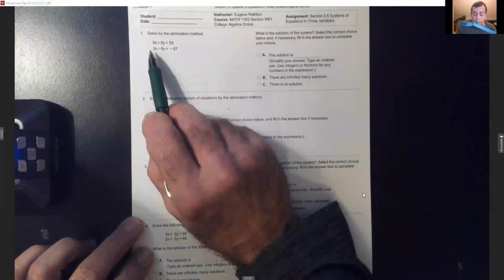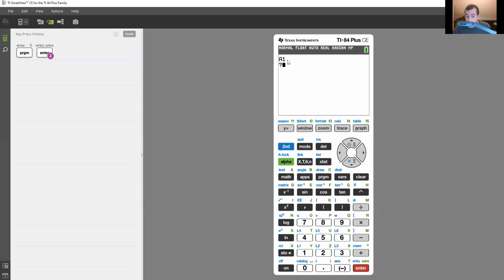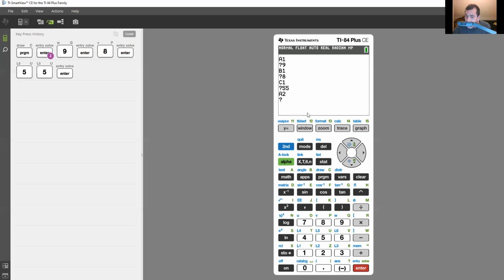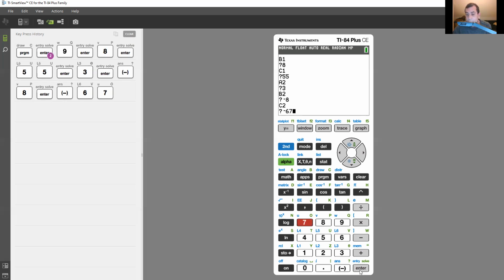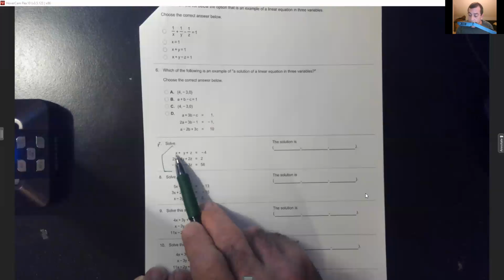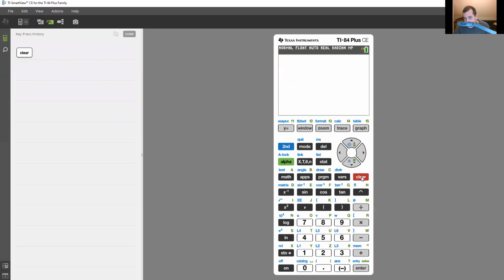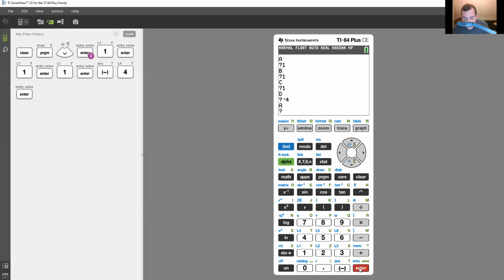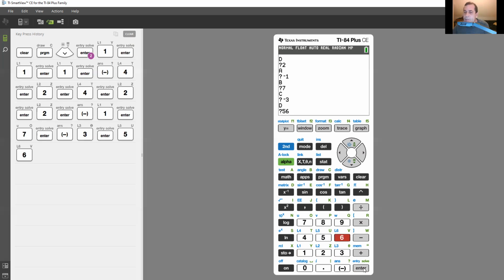Using TI 84 Program to Solve Systems of Equations